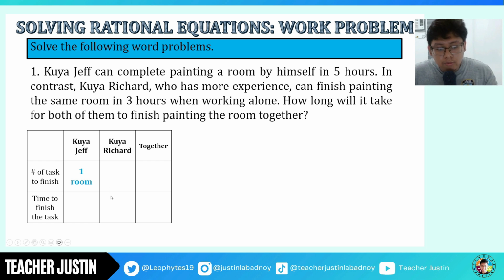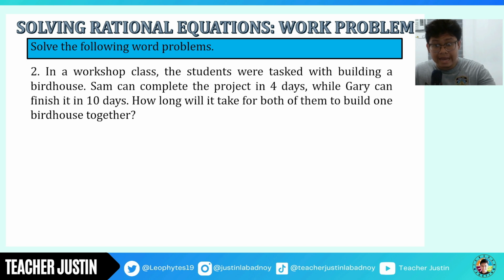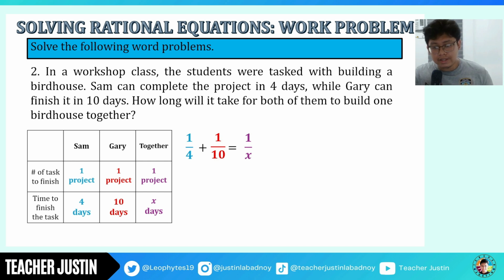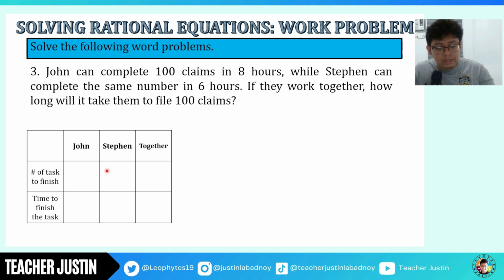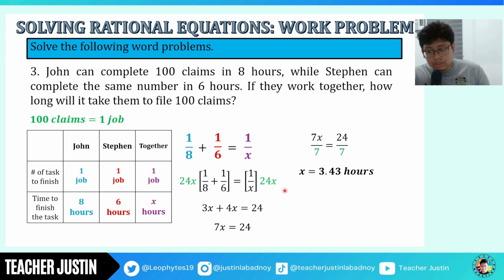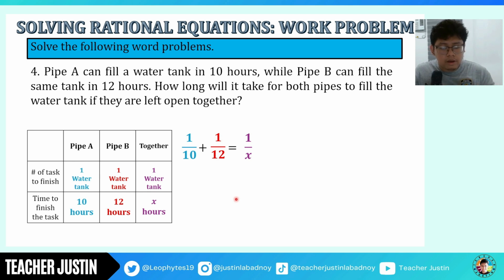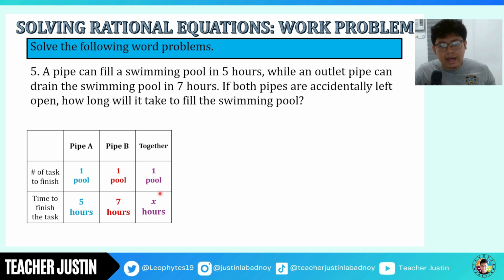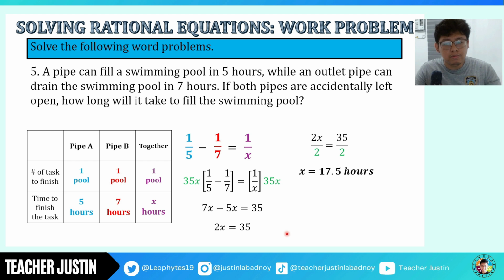Solving Rational Equations: Work Problem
In this video, I will guide you through the process of solving word problems that involve rational equations, specifically focusing on work-related scenarios. We will break down the steps needed to approach these types of problems, ensuring you understand the underlying concepts. I have prepared five distinct examples that illustrate different aspects of solving these equations in a work context. Each example will demonstrate how to set up the equations, solve them, and interpret the results effectively. By the end of this video, you will have a clearer understanding of how to tackle similar problems on your own.